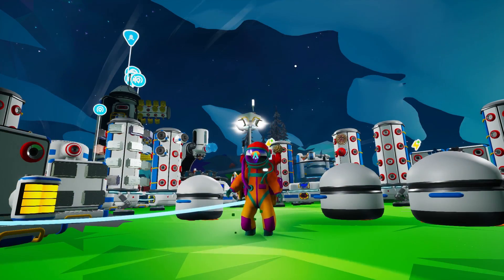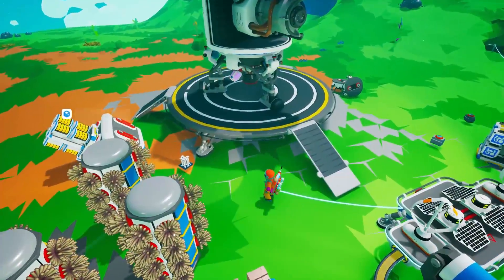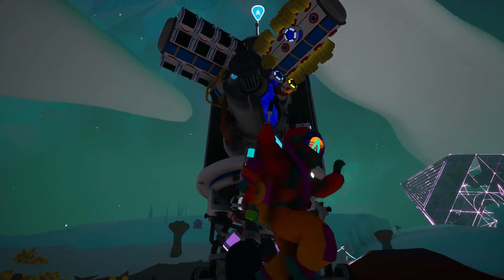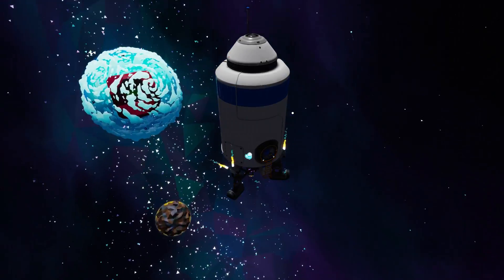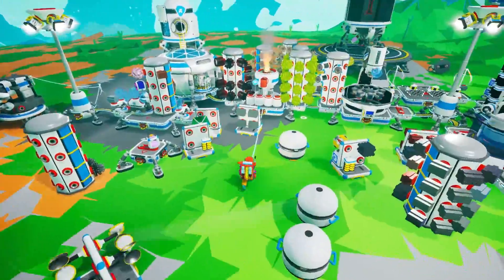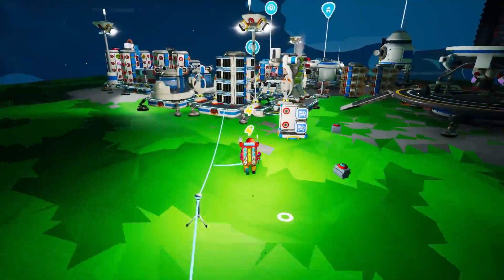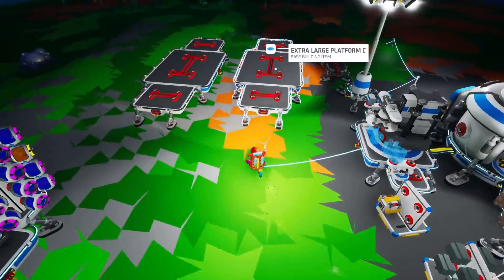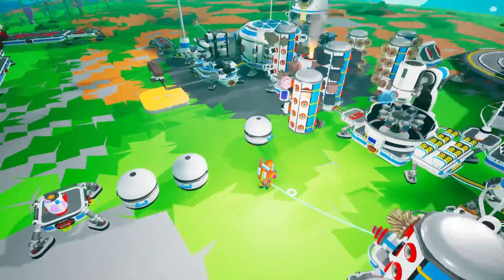Argon, Iron and Extra LARGE Platforms! Astroneer Summer Update Ep. 10 | Z1 Gaming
Lets Get Social ?!!